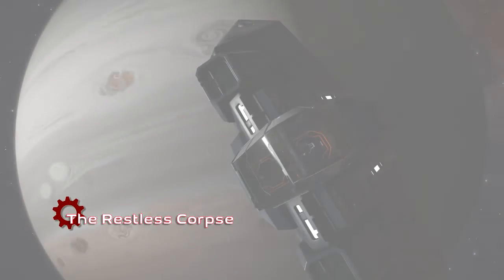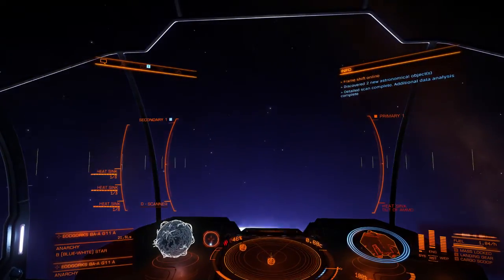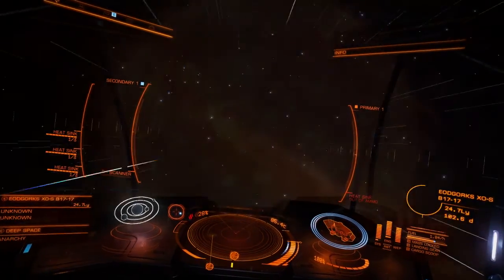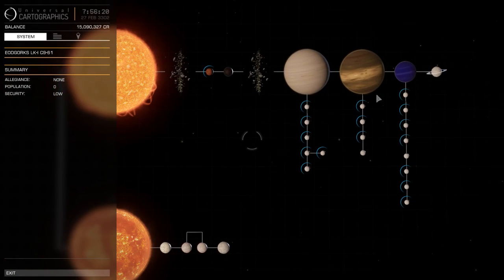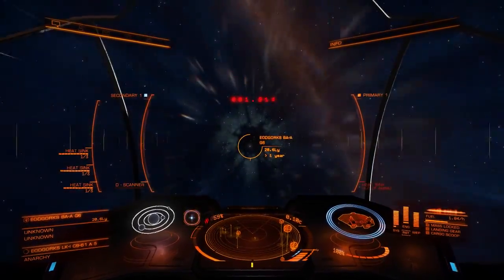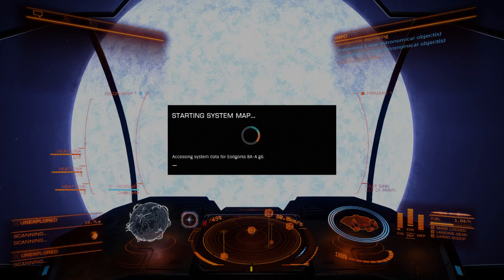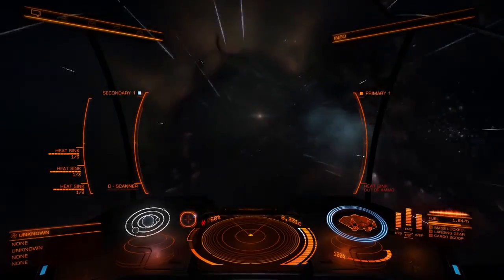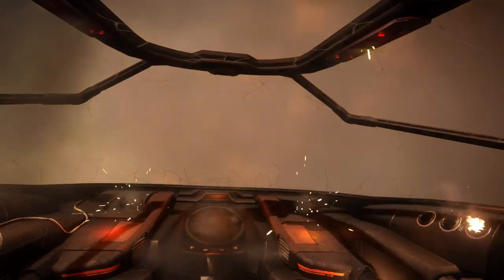Earth 2.0! - Elite: Dangerous Horizons - Episode 47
►Let's be space pirates! Let's Play Elite: Dangerous! I found it! I found Earth 2.0! It took until Episode 47, but I found my very own Earth-like planet in another Herbig Ae/Be system! I can't believe it took this long, but we can finally check that off the list. But that isn't the only thing I found. In addition to Earth 2.0 and the undiscovered Herbig Ae/Be, we found the most amazing looking Ammonia world, and naturally had to slide up next to it for a screen shot. But the highlight is the Earth-like. And I almost didn't even go to the system. I did it for you, guys. And on the way, a CMDR by the name of Flame kept me company in direct chat. Good times. Don't be afraid to add me to your friends list and toss me a message like CMDR Flame did. It gives me someone to talk to during my off-camera jumps.

►Elite: Dangerous is a space adventure, trading, and combat simulator that is the fourth release in the Elite video game series. Piloting a spaceship, the player explores a realistic 1:1 scale open world galaxy based on the real Milky Way, with the gameplay being open-ended. The game is the first in the series to attempt to feature massively multiplayer gameplay, with players' actions affecting the narrative story of the game's persistent universe, while also retaining single player options. It is the sequel to Frontier: First Encounters, the third game in the Elite series, released in 1995.

Starting in the year 3300 in 2014, Elite: Dangerous is currently set in the year 3302 and has been running in sync with UTC +1286 years, around 45 years after Frontier: First Encounters, the previous game in the series. Elite: Dangerous retains the basic premise of previous games - players start with a spaceship and a small amount of money and have to make their own way in an open galaxy, furthering themselves either legally or illegally, through trading, bounty-hunting, piracy and assassination.

The player is able to explore the game's galaxy of some 400 billion star systems, complete with planets and moons that rotate and orbit in real-time, resulting in dynamic day/night cycles. Around 150,000 of the game's star systems are taken from real-world astronomical data, while the remainder are procedurally generated according to scientific models. Throughout the galaxy, the player is able to dock with space stations and outposts to trade goods, purchase new spacecraft, re-arm their ship, effect repairs and to seek or complete missions from text-based station "bulletin boards". The player may also find cargo or encounter other ships while in flight by investigating 'Unidentified Signal Sources'.